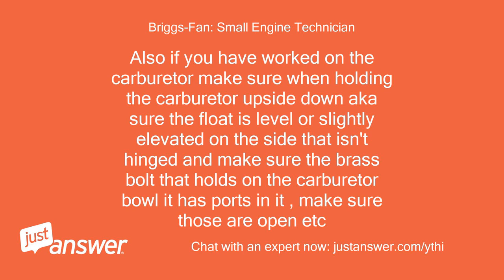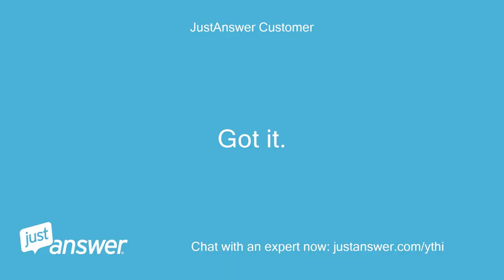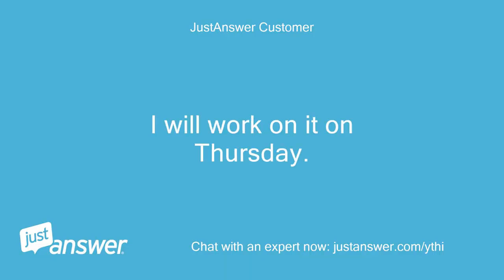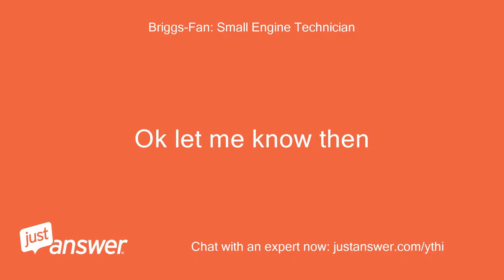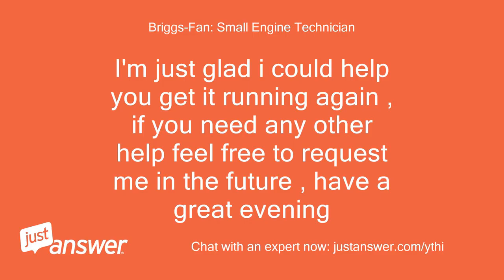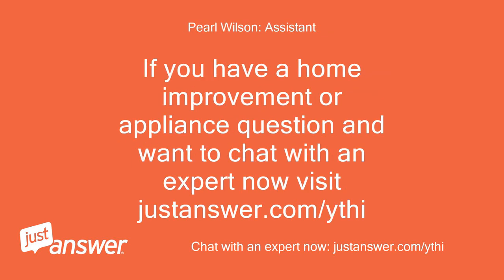Looking image on throttle linkage on craftsman 536.77350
JustAnswer Customer: looking for an image on throttle linkage on craftsman 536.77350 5 hp tiler.
Briggs-Fan: Small Engine Technician: Hi my name is * * welcome to Just Answer.
Briggs-Fan: Small Engine Technician: Your model number pulls up a high wheel trimmer , is this correct , if so this should be your linkage set up or something like it .
Briggs-Fan: Small Engine Technician: Also if you have worked on the carburetor make sure when holding the carburetor upside down aka sure the float is level or slightly elevated on the side that isn't hinged and make sure the brass bolt that holds on the carburetor bowl it has ports in it , make sure those are open etc
JustAnswer Customer: There is nothing to view.
Briggs-Fan: Small Engine Technician: / http:/
Briggs-Fan: Small Engine Technician: I posted it 4 different ways hopefully one will show up for you .
Briggs-Fan: Small Engine Technician: It's weird because I can see it but your the second customer to say you couldn't see it
JustAnswer Customer: Got it.
JustAnswer Customer: I will work on it on Thursday.
Briggs-Fan: Small Engine Technician: Ok let me know then
JustAnswer Customer: What hole does the wire to governor go into top of carb?
JustAnswer Customer: I have tried them all.
JustAnswer Customer: None seem to move the butterfly.
JustAnswer Customer: I have attached a picture.
JustAnswer Customer: The hole that it is in in the picture keeps choke closed.
JustAnswer Customer: The hole on opposite side keeps it open.
JustAnswer Customer: Do you have any more image files that show more detail.
JustAnswer Customer: I do not see how the throttle cable controls the butterfly.
Briggs-Fan: Small Engine Technician: It goes in the hole above it the top left one , that rod has to go up and over the spring .
JustAnswer Customer: OK.
JustAnswer Customer: That was the solution.
JustAnswer Customer: Thanks for your assistance!
Briggs-Fan: Small Engine Technician: I'm just glad i could help you get it running again , if you need any other help feel free to request me in the future , have a great evening